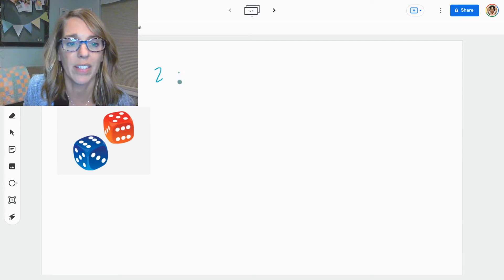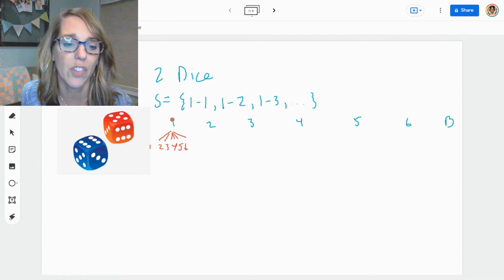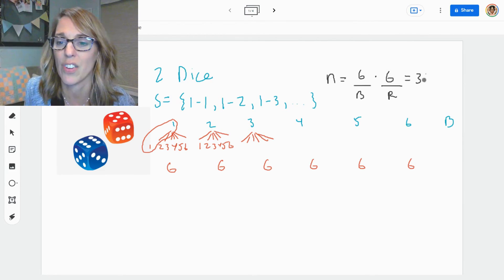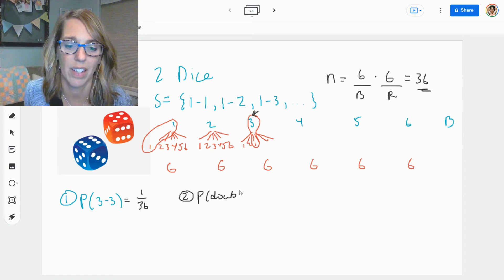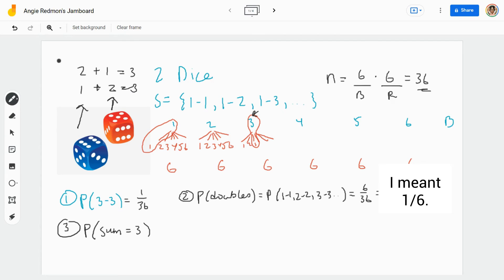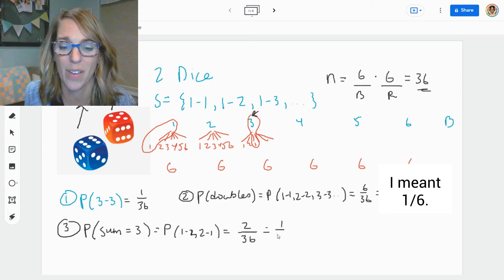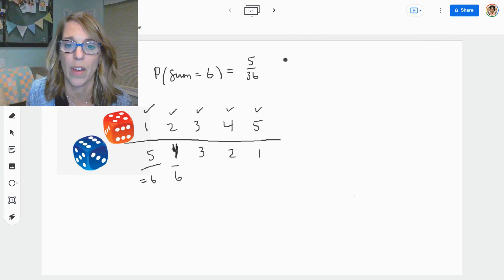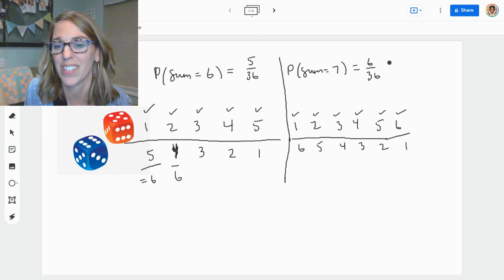Probability of the Sum of Two Dice + Probability of Rolling Doubles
Learn how to find the probability of a sum of two dice and the probability of rolling doubles.  With two dice, you'll learn how to find the probability of getting a sum of 3, the probability of getting a sum of 6, and the probability of rolling doubles.  We'll talk about the sample space for rolling one dice, and use a tree diagram to find the sample space for rolling two dice.

⏰ Time Stamps
0:00 Sample Space for 2 Dice
0:32 Tree diagram for 2 Dice
1:57 Probability of Double 3s
1:34 Probability of Doubles
3:07 P(Sum =3)
4:21 P(Sum =6)